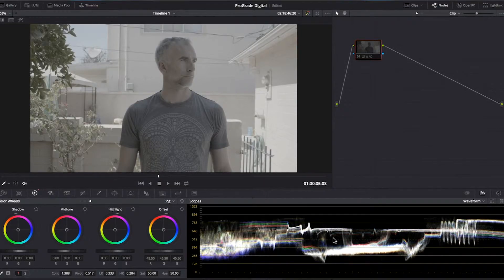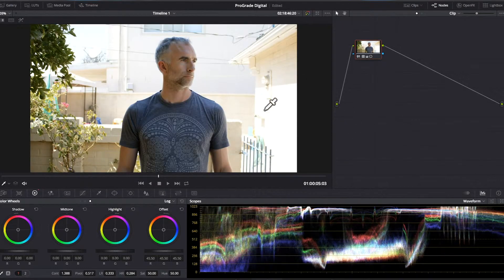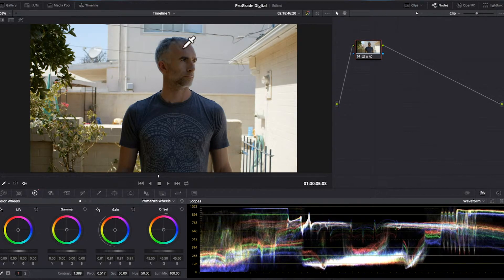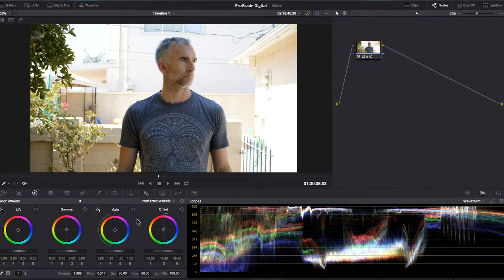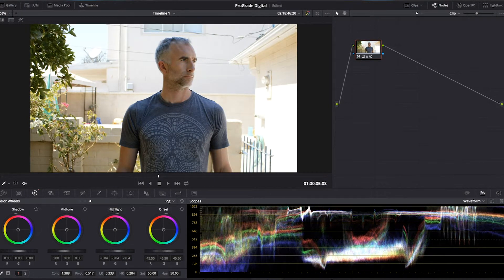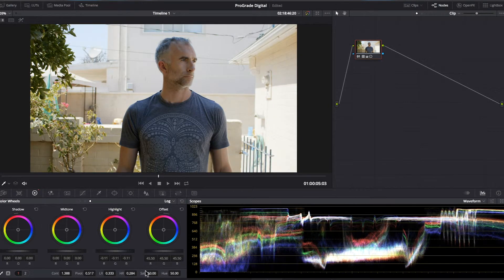Advantages Of Shooting Raw With ProGrade Digital Memory Cards Part 3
Shooting in RAW allows for a greater degree of freedom in color grading. Rubidium Wu of Crimson Engine explains how ProGrade Digital Cfast 2.0 cards allows filmmakers to get the most out of their RAW footage.